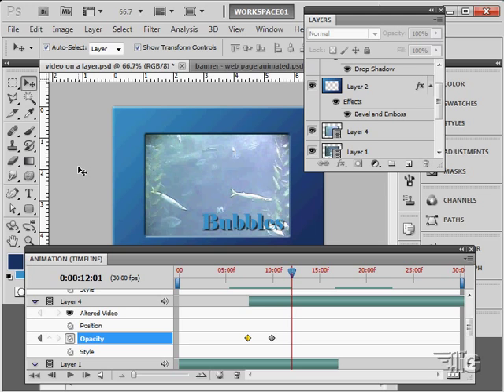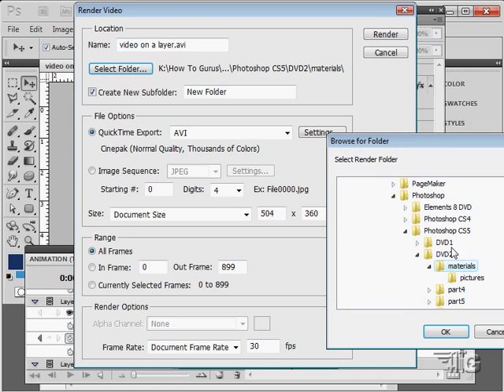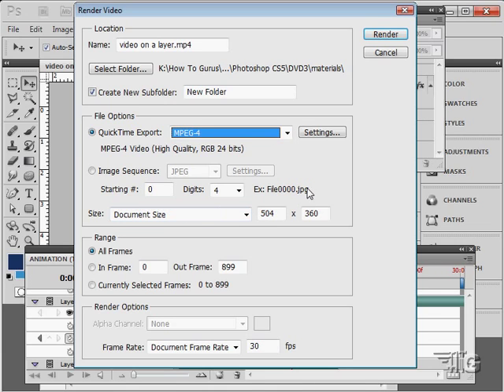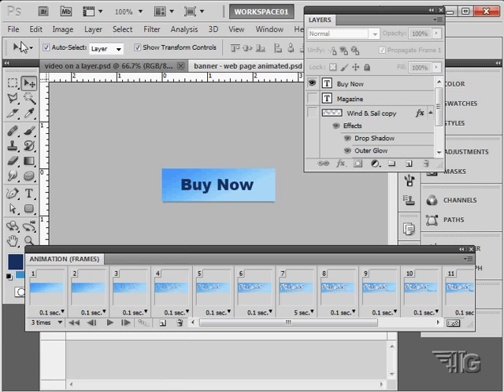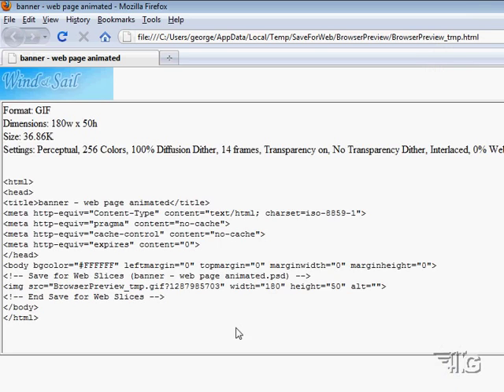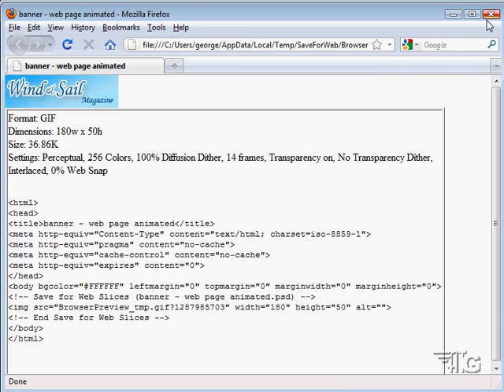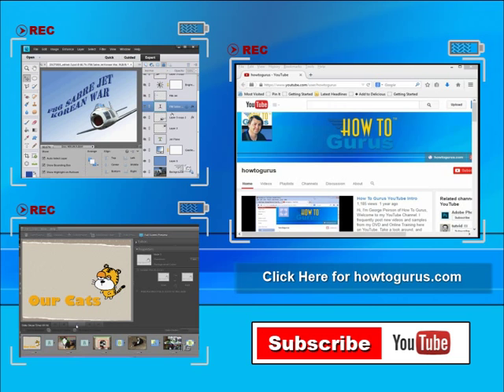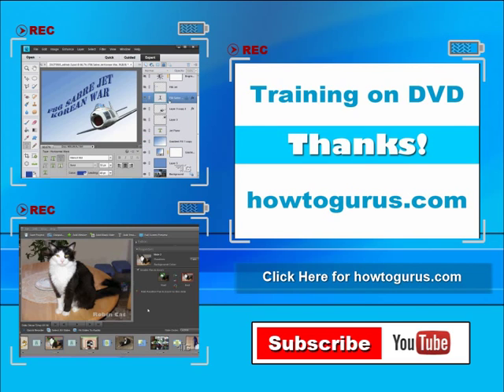Photoshop Video Editing : How to Save Video and Animation - CC CS6 CS5 Tutorial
Photoshop Animation Save Video. In this Photoshop tutorial I show you how to Save Video and Animation from the Timeline in Photoshop.

This is just one of my numerous Photoshop online tutorials.

This Photoshop tutorial is just one of 327 videos in my Adobe Photoshop CS5 Tutorial Video Set.